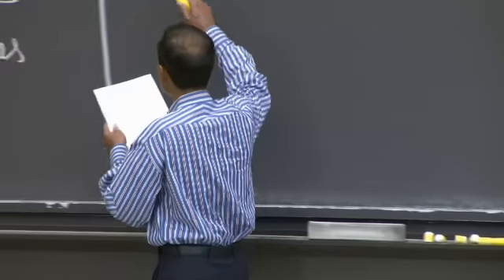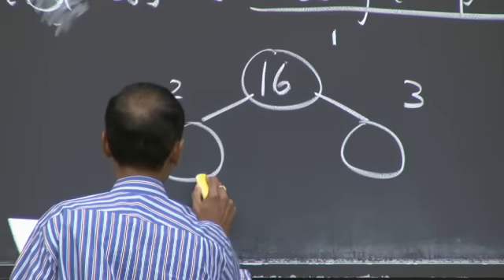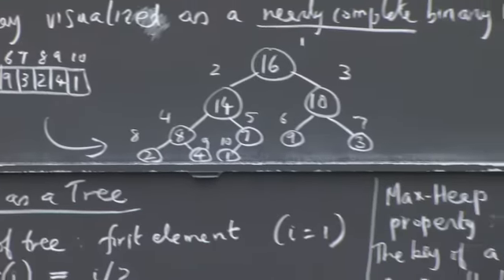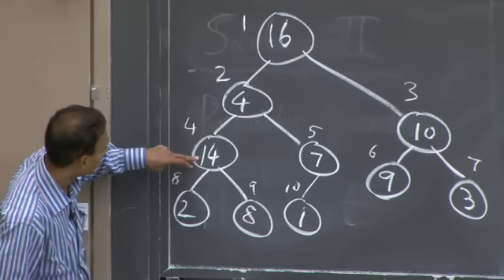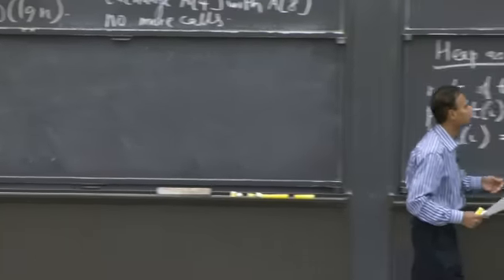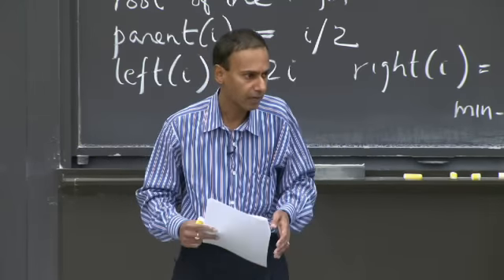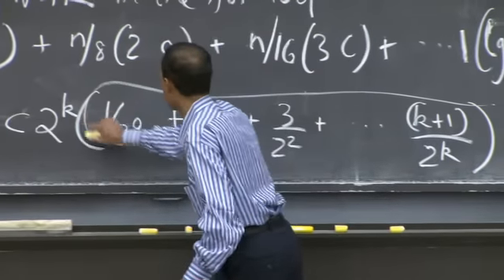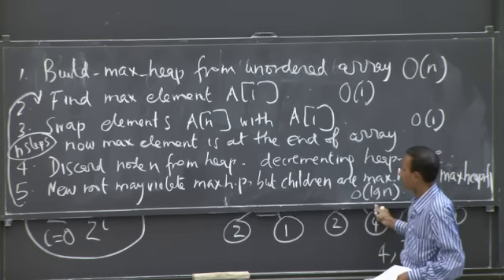Lecture 4: Heaps and Heap Sort